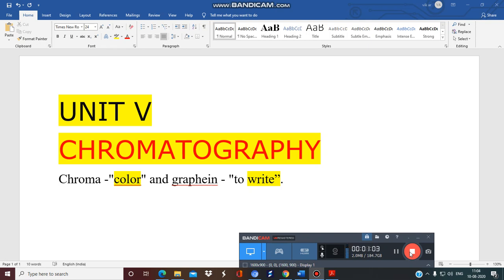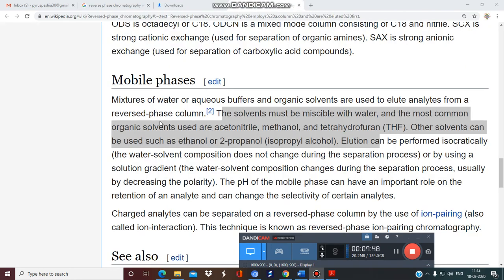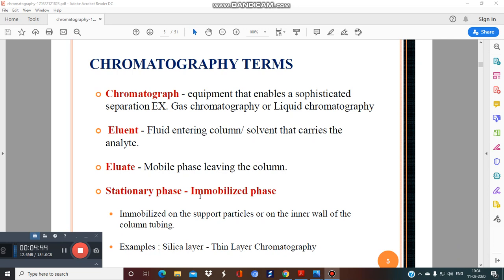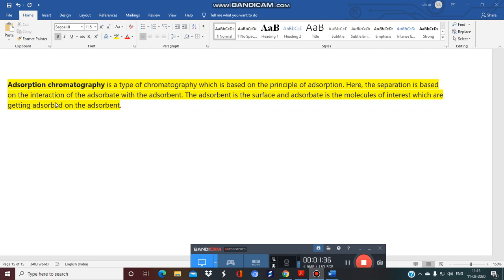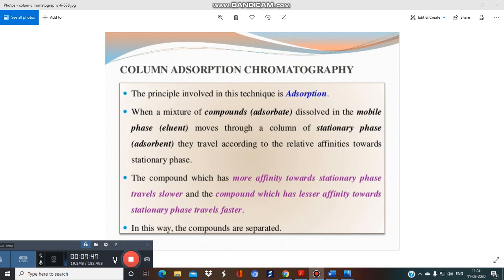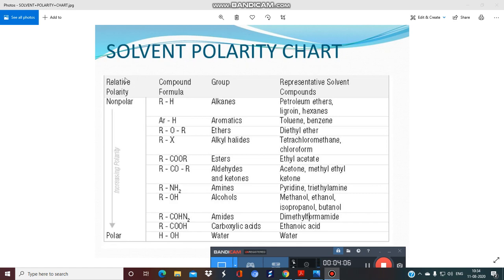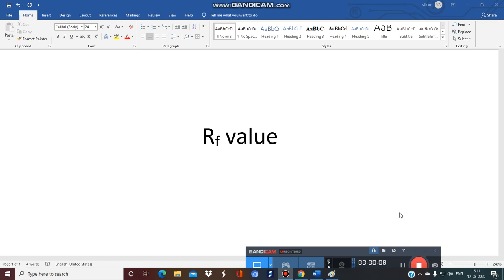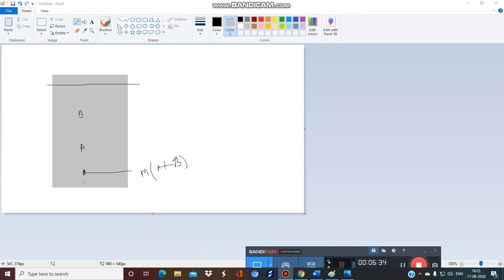Basic chromatography Overview